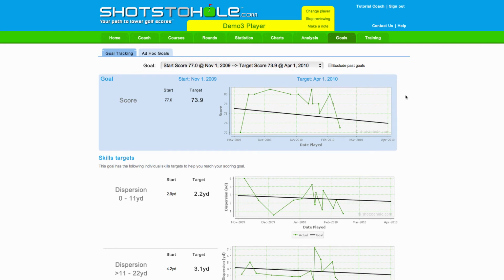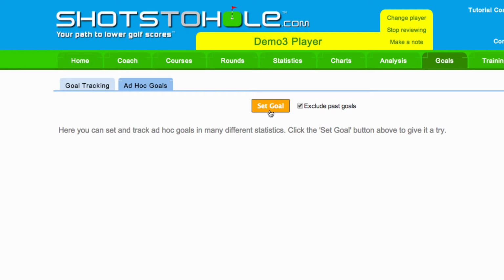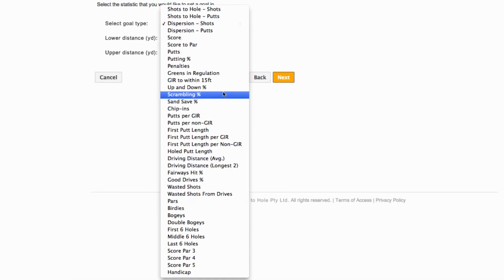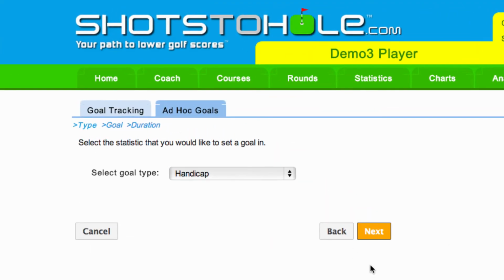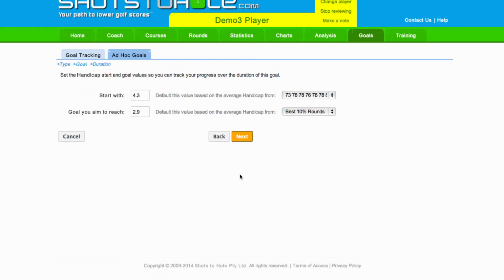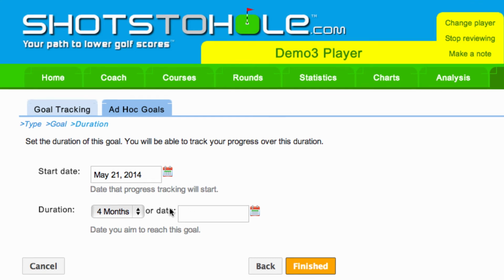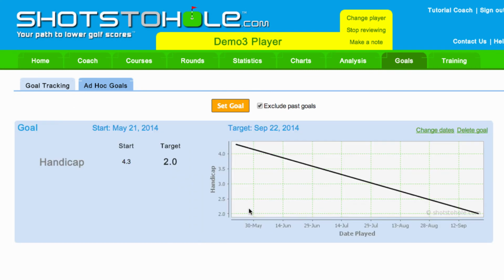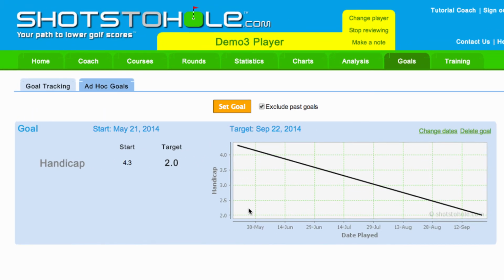ShotsToHole.com Tutorial: Using Ad Hock Goals